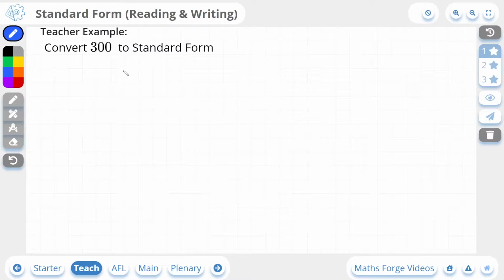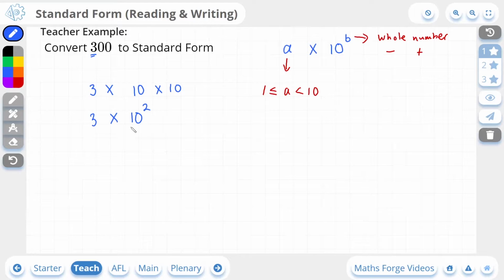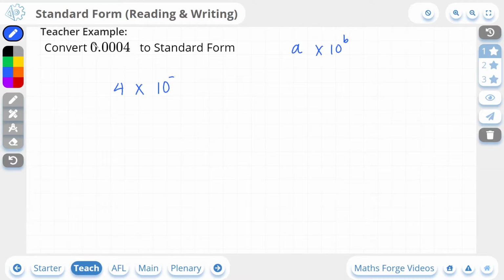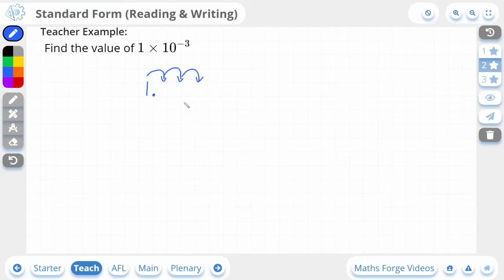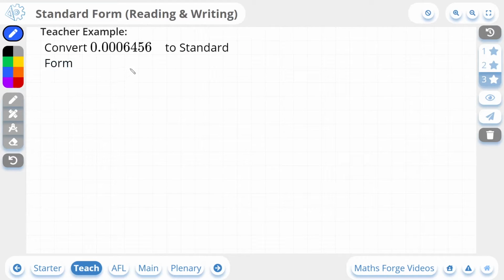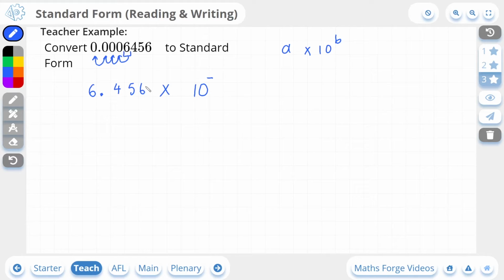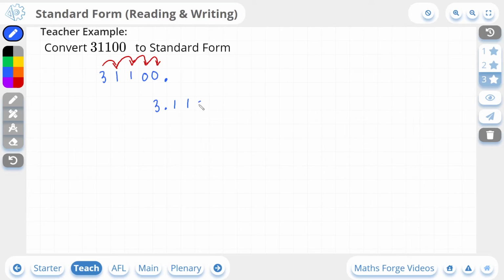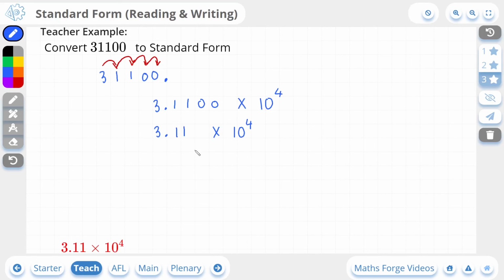Standard Form (Converting Regular Numbers to Standard Form)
Maths Forge brings you a lesson on reading and writing numbers in standard form.